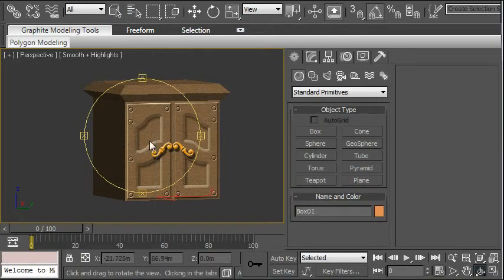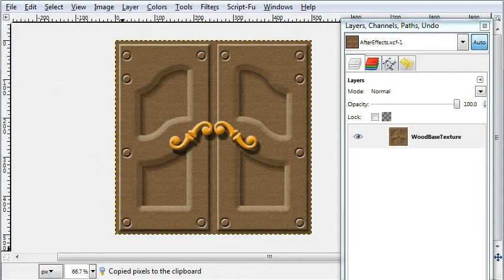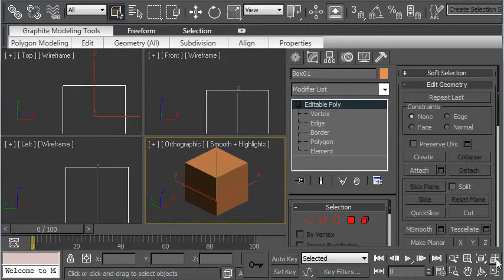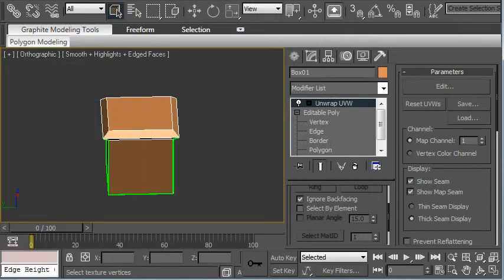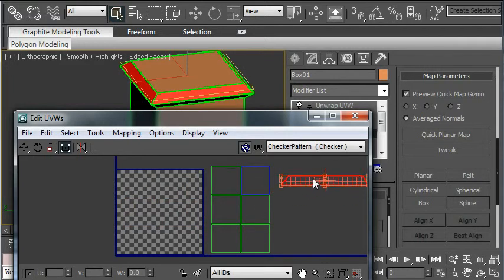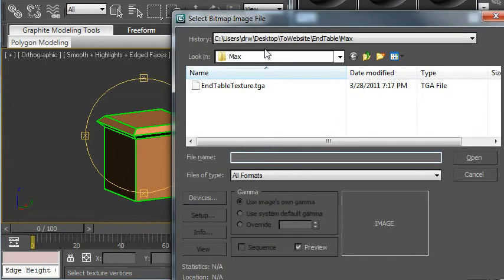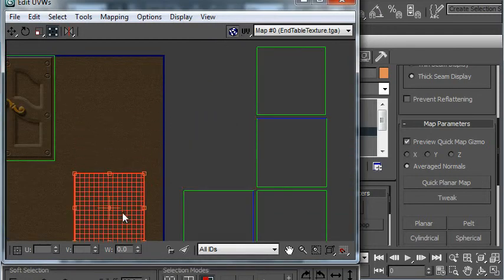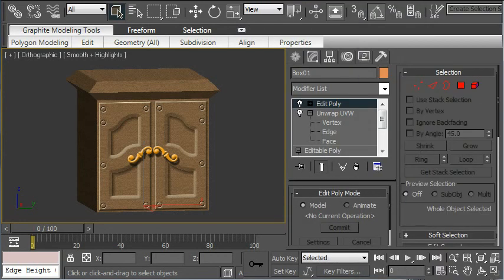3ds Max Tutorial - End Table Model with Texture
In this tutorial, you will use a texture, and map it onto a simple End Table model in 3ds Max.

See the Gimp Tutorial - EndTable Texture tutorial on how to make the texture